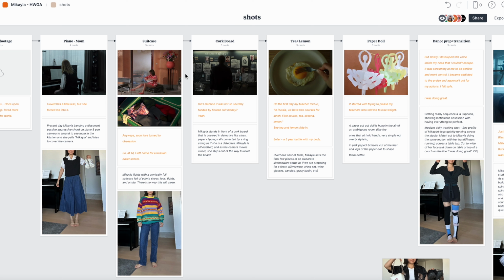How to make a short film with no crew pt 2 - Production